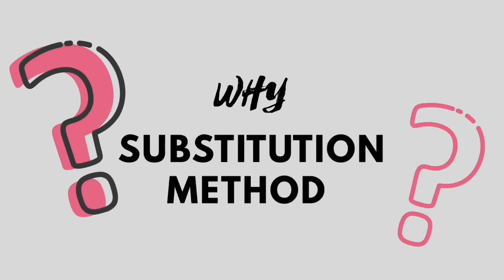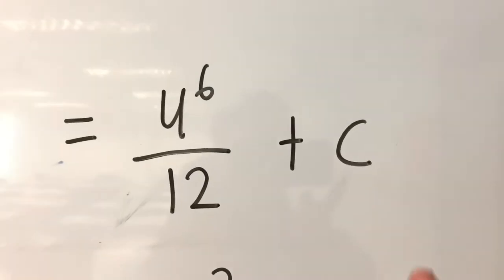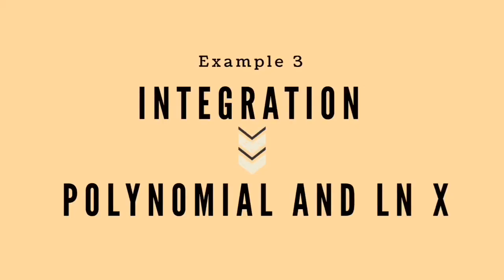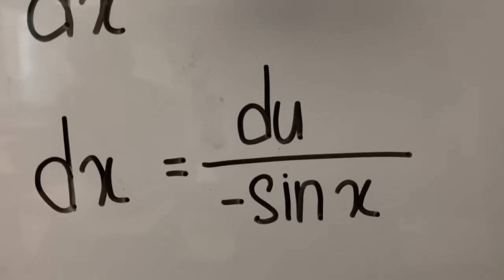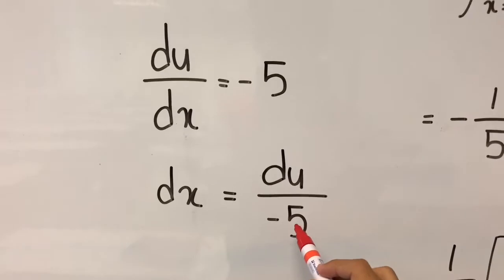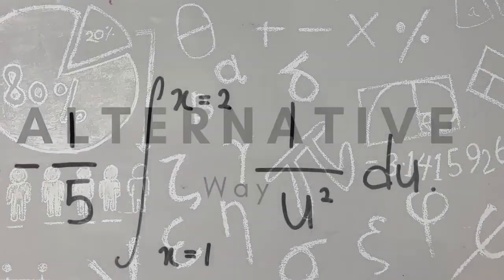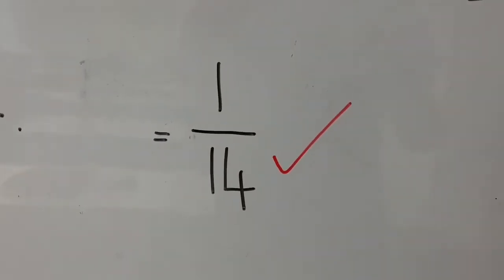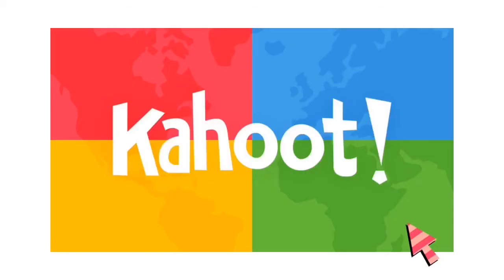Integration by using Substitution Method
Calculus, integration, Substitution method